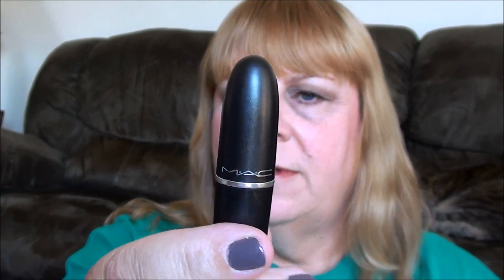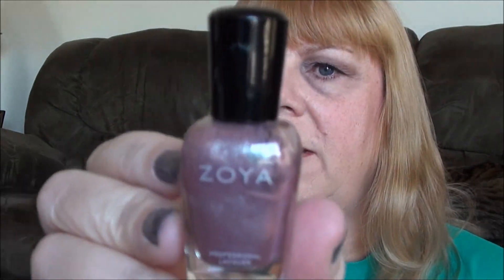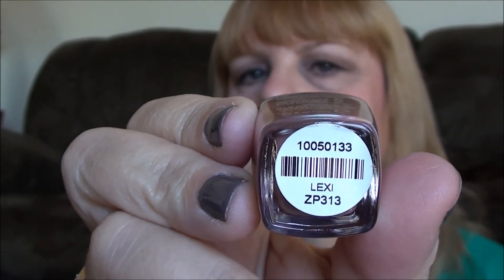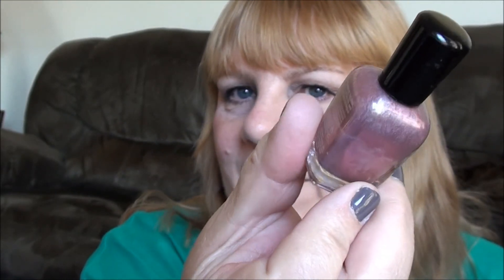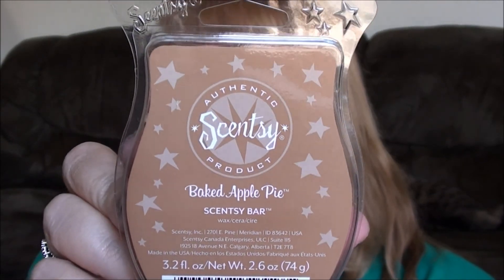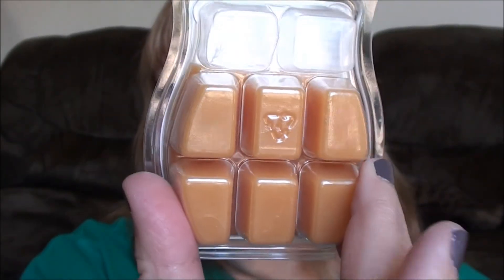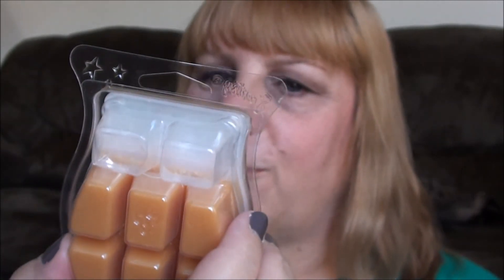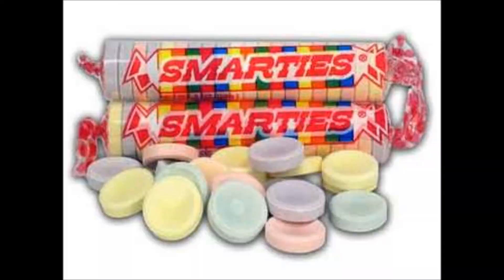I ♥ Fall Tag!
This is the I ♥ Fall Tag!

QUESTIONS:
1. Favorite Fall lip product?

2. Favorite Fall Nail Polish?

3. Favorite Starbucks Fall Drink?

4. Favorite Fall Candle?

5. Favorite Fall Scarf or accessory

6. Haunted house, haunted hay ride, or haunted corn maze?

7. Favorite Halloween movie?

8. Favorite candy to eat on Halloween?

9. What are you dressing up as for Halloween?!

10. What is your Favorite thing about Fall?